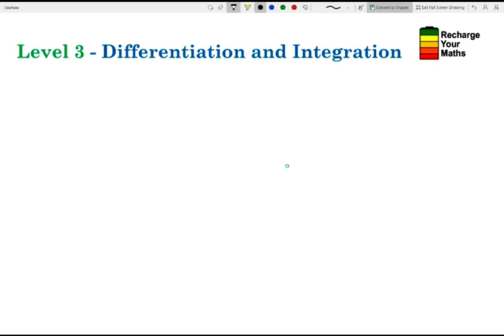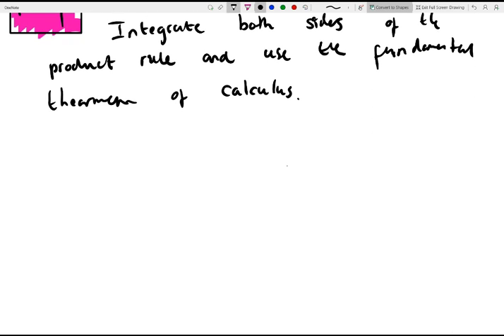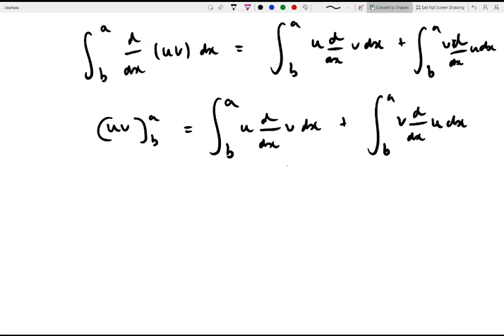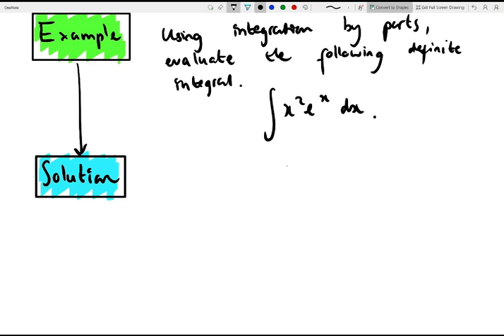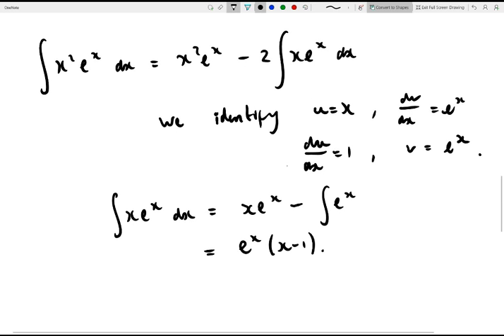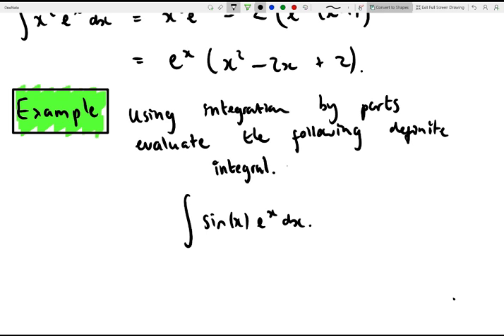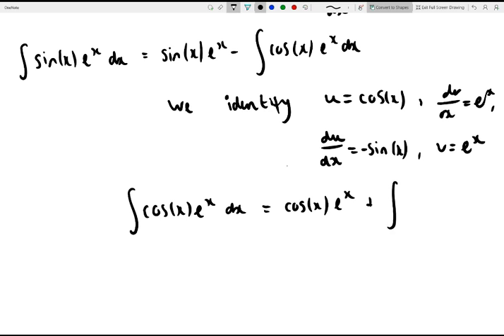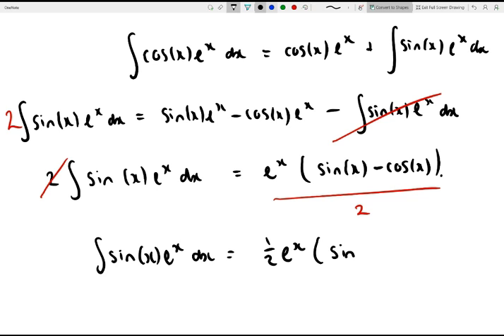Recharge Your Maths | Level 3 Differentiation and Integration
In this video Dr James Smith explores Integration by Parts.